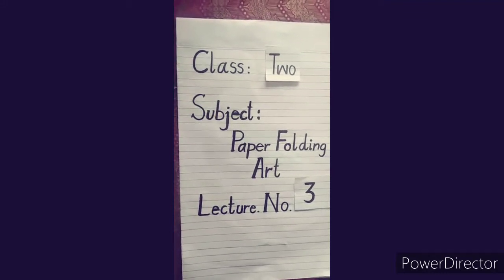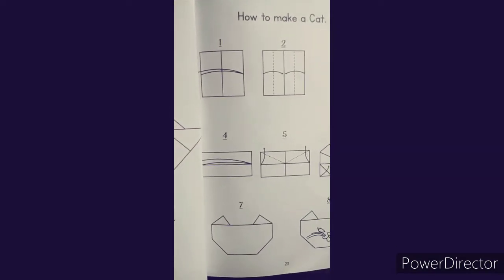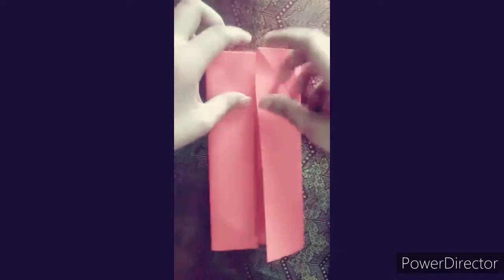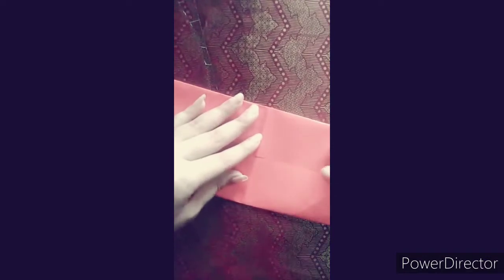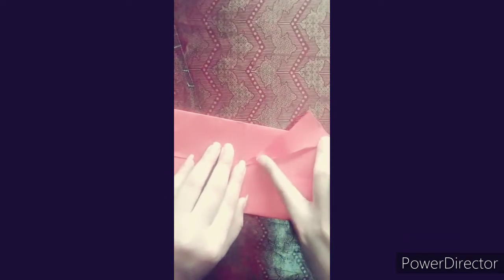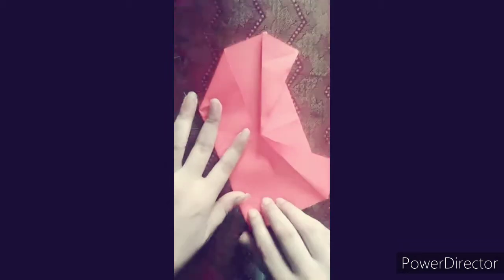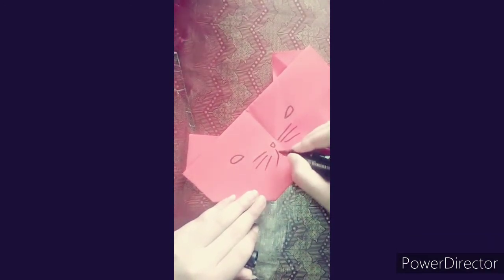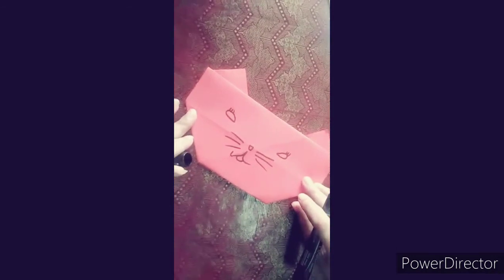Class 2 Lecture 3 Cat